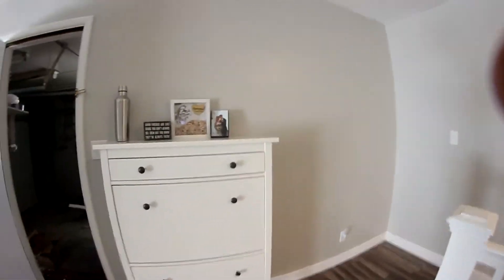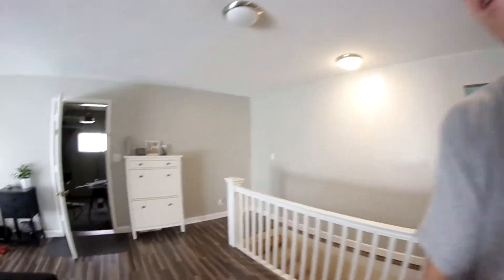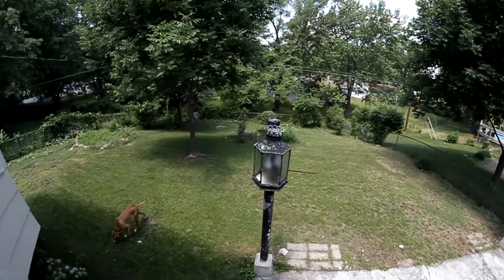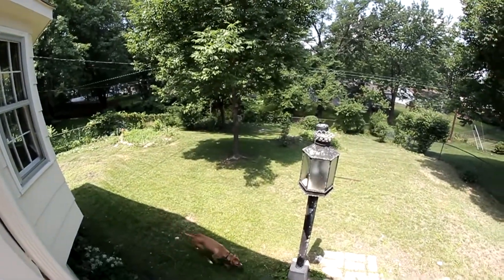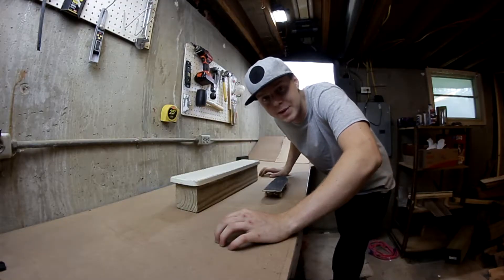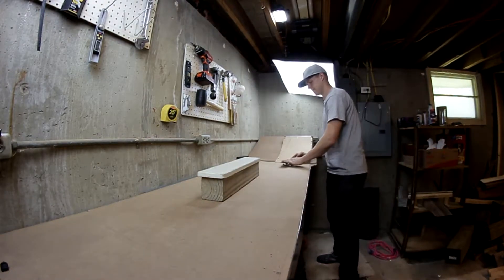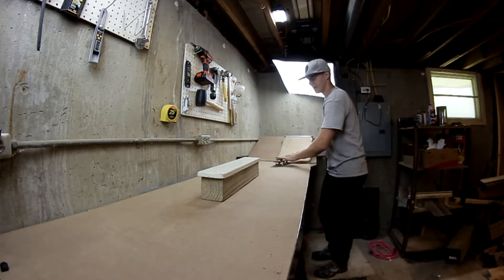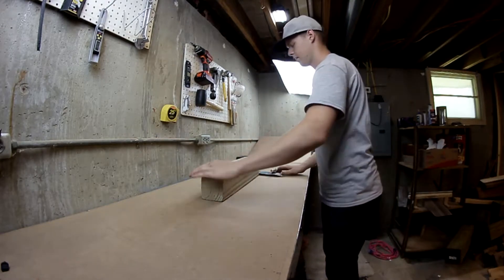Broken Skating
So I kind of over-exerted myself before the skating, spent 4 hours cutting and trimming the green stuff around my house. But still had fun! So excited to get new decks from Sanctus :)

Sanctus Skateboards (@sanctusskateboards)
Redemption Handboards (@redemptionfingerboards)

My current equipment:
Editing Program - Sony Vegas 14
Cameras - Canon T3i (with standard 55mm lens & Rokinon Fisheye), iPhone 6s, GoPro Hero 5 Session